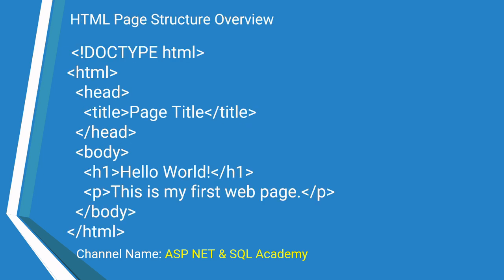HTML Mastery: A Complete Guide for Web Developers: Part 1: Introduction to HTML & Basic Structure